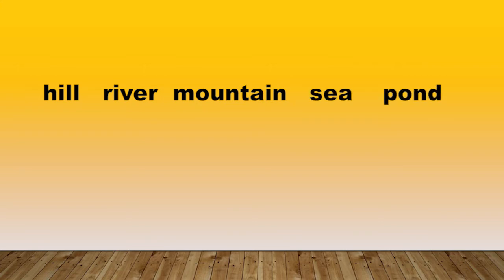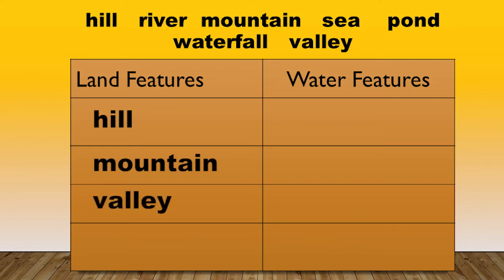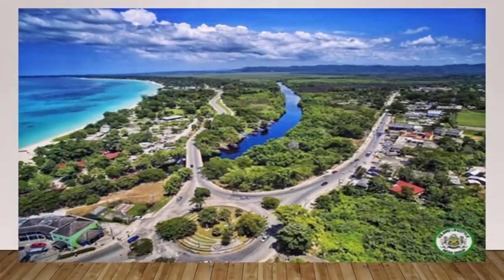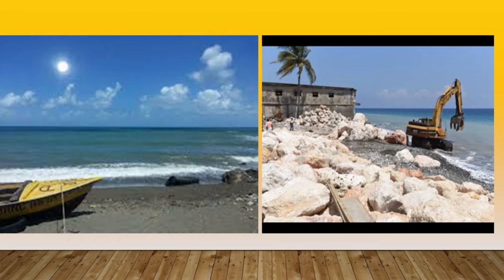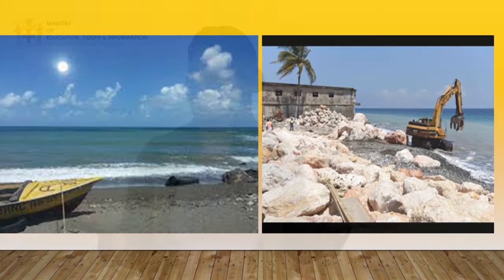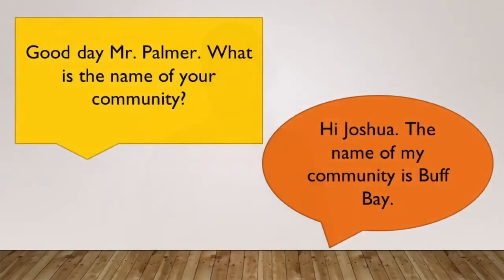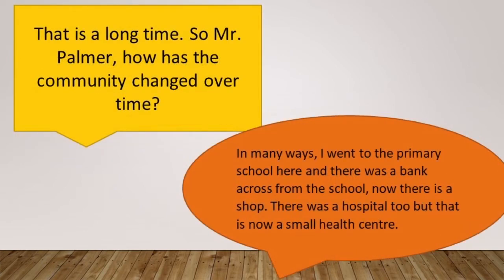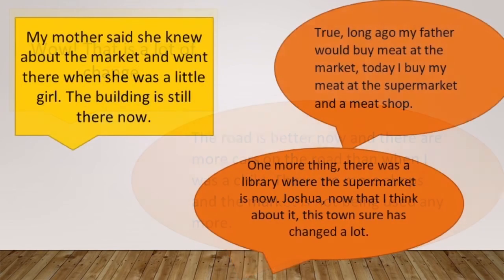Integrated Studies What Does My Community Look Like Grade 2